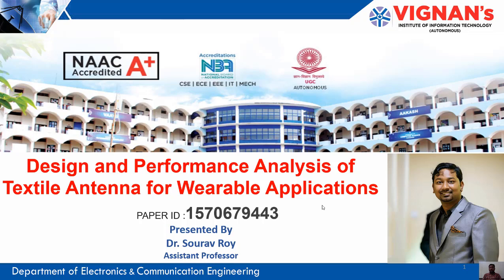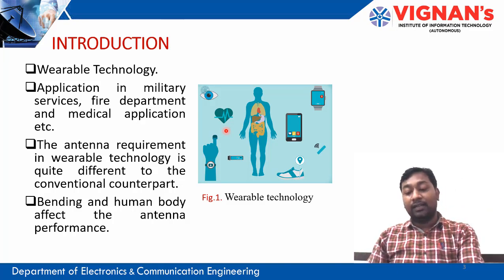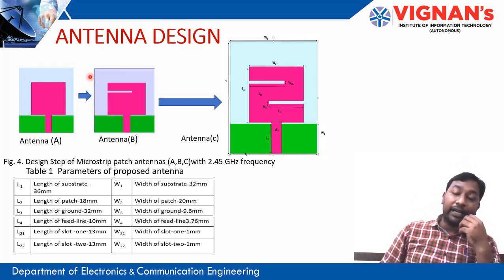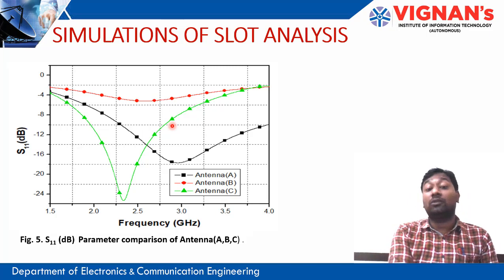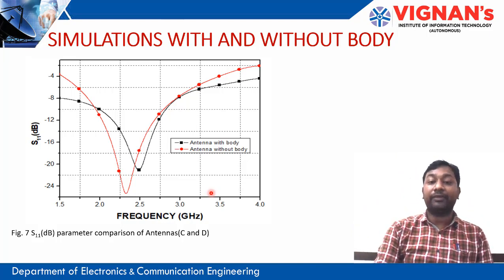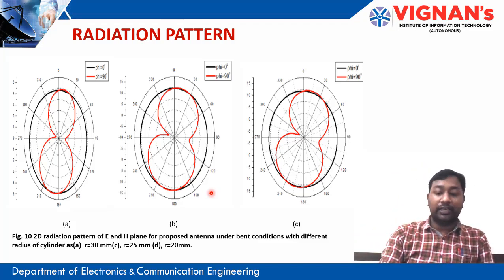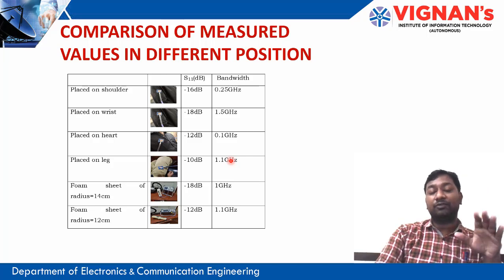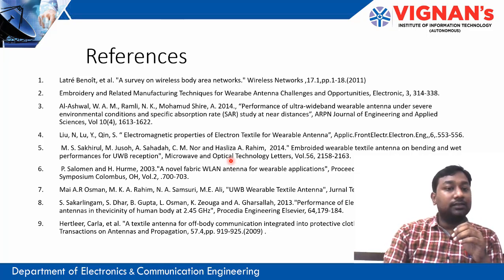Wearable Antenna L5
Lecture 5
Design and Performance Analysis of Textile Antenna for Wearable Applications